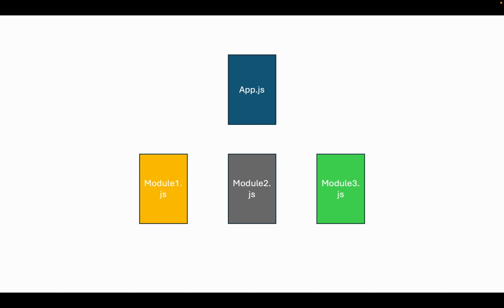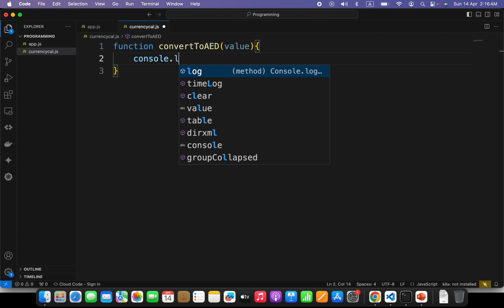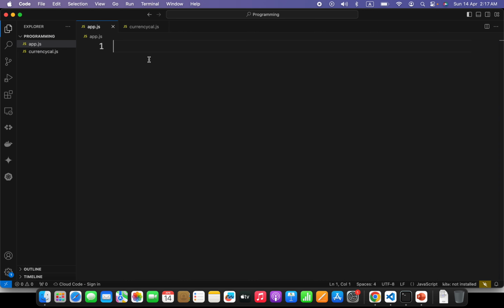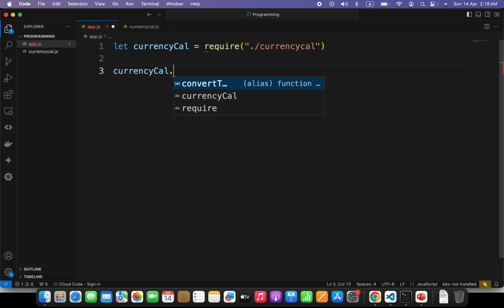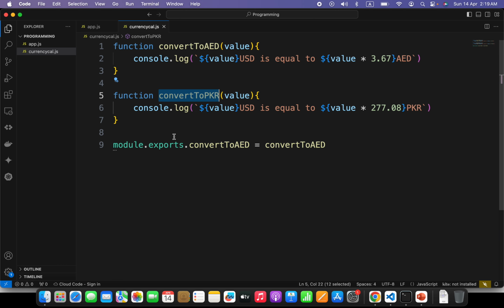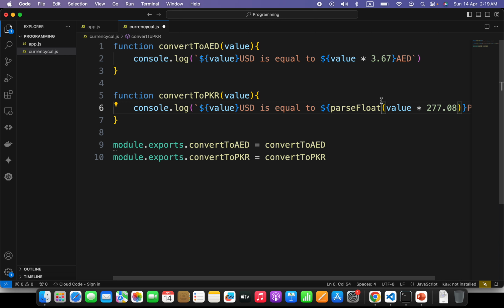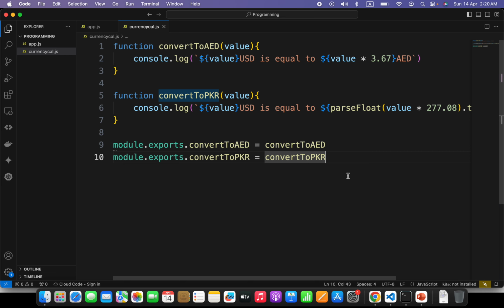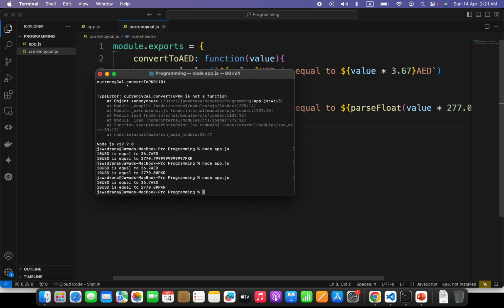Node js Tutorial for Beginners - 5 - Modules (English)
In Node.js, modules are reusable pieces of code that encapsulate functionality and promote code organization, reusability, and maintainability. They allow you to break down your application into smaller, manageable parts, each responsible for specific tasks or functionalities.

module.exports = {
    convertToAED: function(value){
        console.log(`${value}USD is equal to ${value * 3.67}AED`)
    convertToPKR: function(value){
        console.log(`${value}USD is equal to ${parseFloat(value * 277.08).toFixed(2)}PKR`)

let currencyCal = require("./currencycal")
currencyCal.convertToAED(10)
currencyCal.convertToPKR(10)